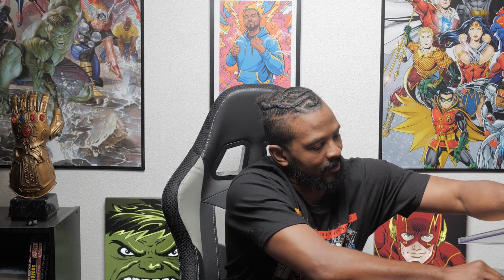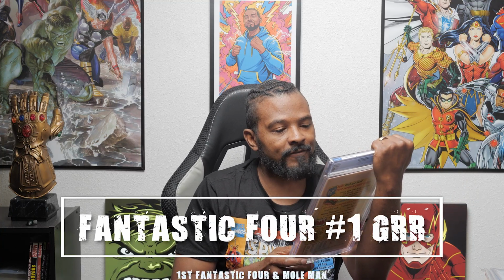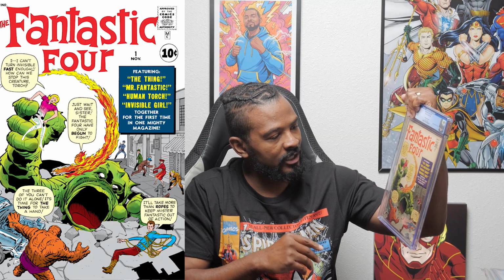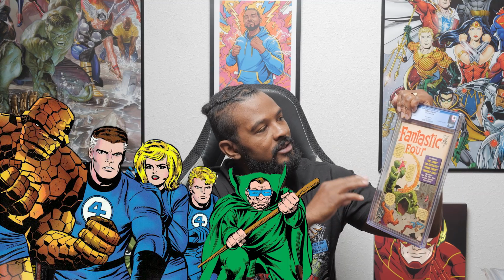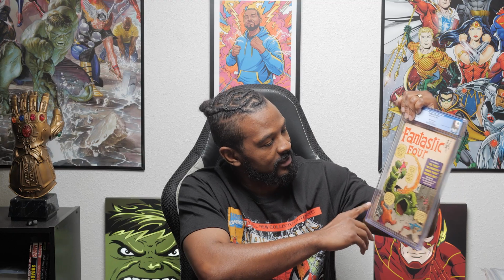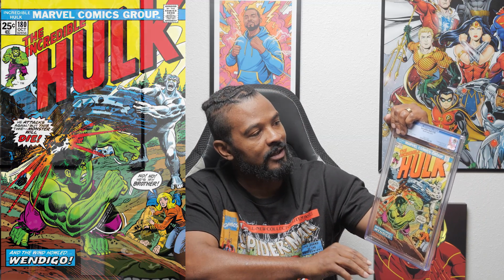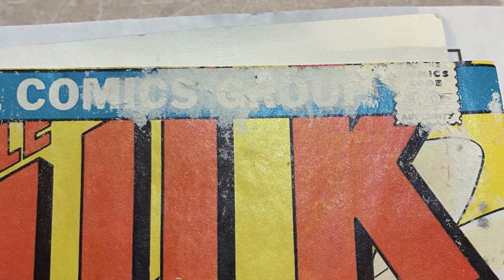I HAVEN'T SEEN THESE BOOKS IN MONTHS!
A CGC UNBOXING VIDEO